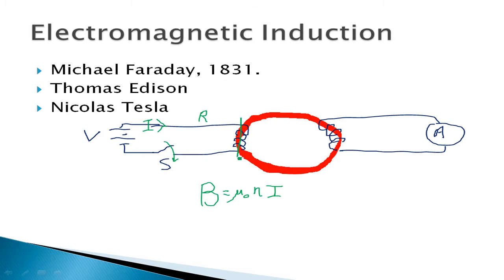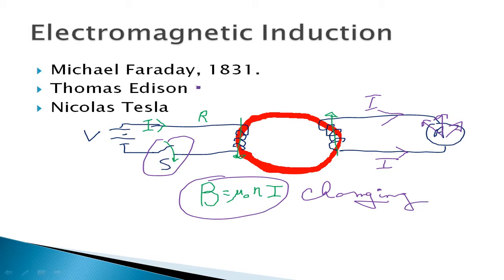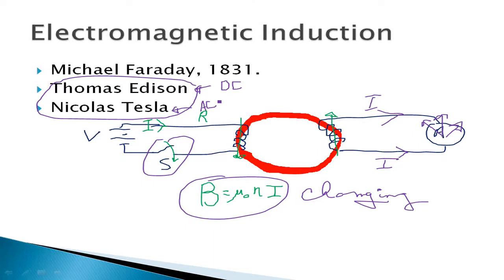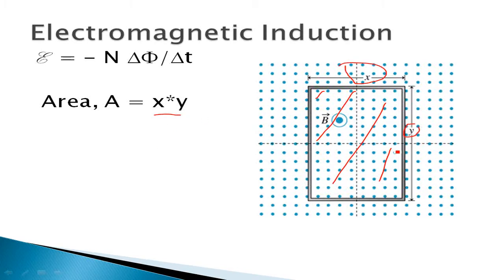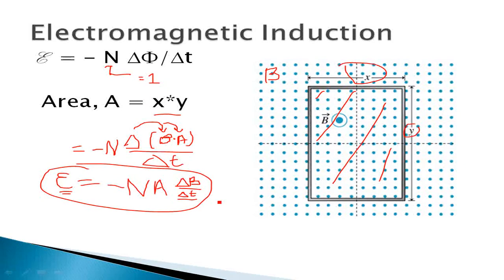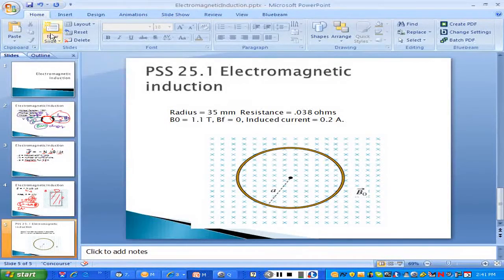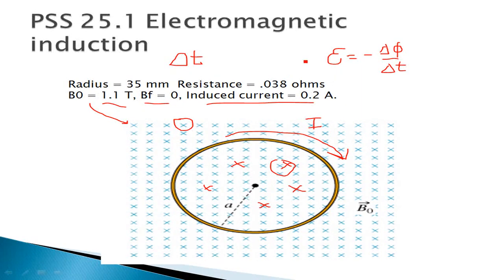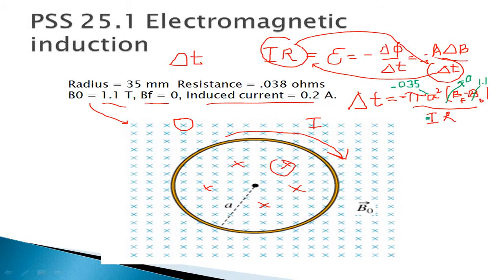Chapter 5: Electromagnetic Induction